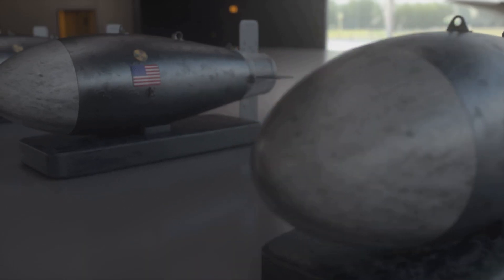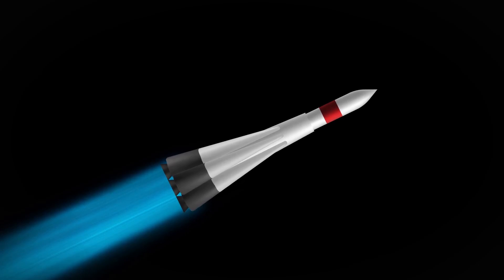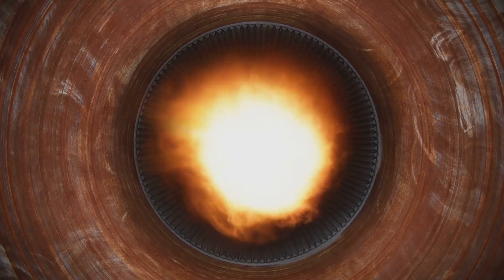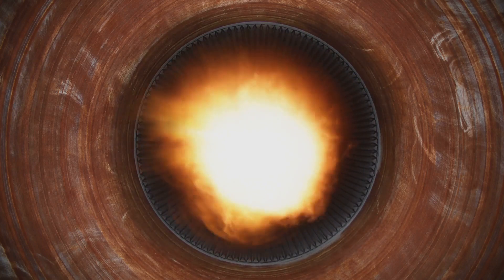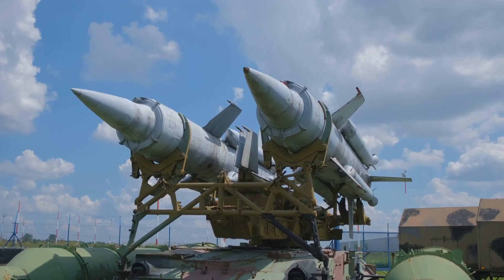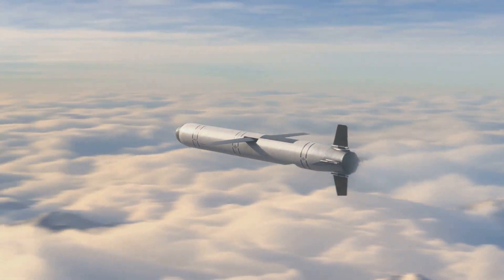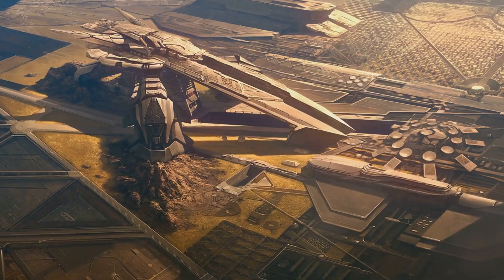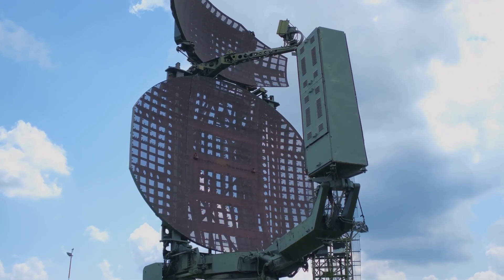Hypersonic Missiles: Who has the best missiles?@DefenceSquad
n this video, we delve into the fascinating world of hypersonic missiles, exploring their unparalleled speed, exceptional maneuverability, and the unique challenges they pose to modern warfare. Discover the different types of hypersonic missiles, including glide vehicles and cruise missiles, and understand their military and civilian implications. We also highlight the countries that are at the forefront of this groundbreaking technology, shaping the future of defense systems. Join us for an insightful ten-minute journey that uncovers what makes hypersonic missiles a game-changer in global military strategy.